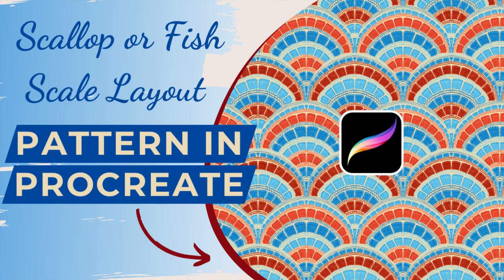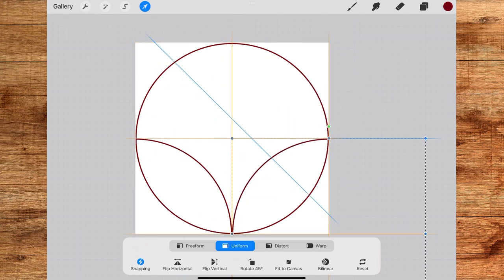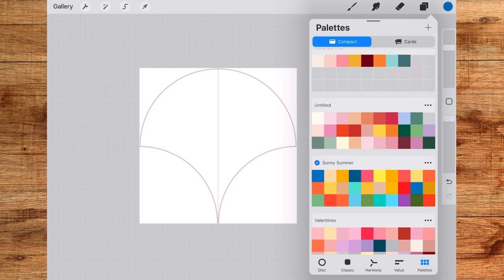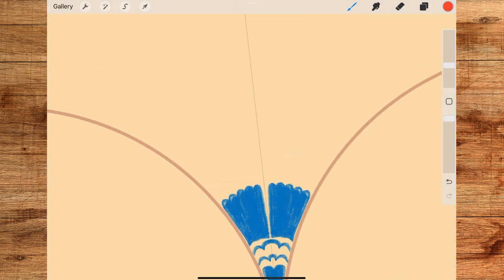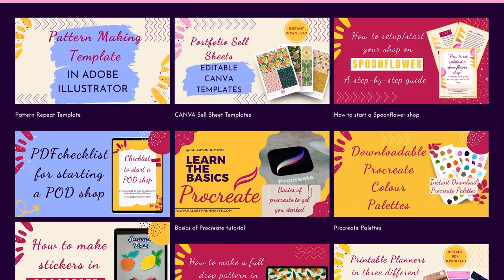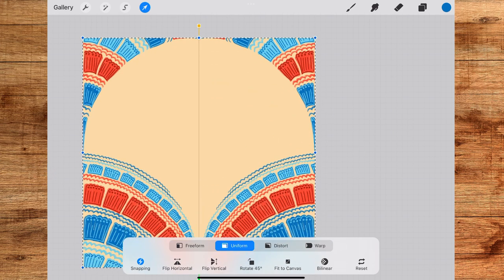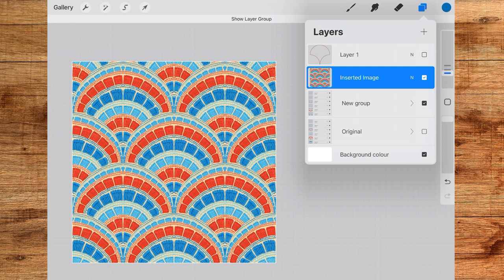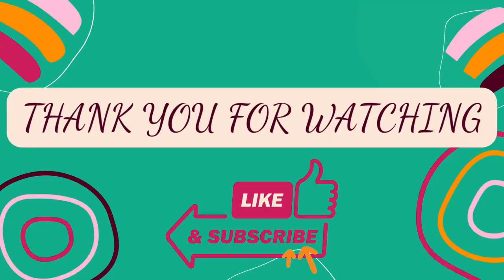Scallop Layout Pattern In Procreate | Surface Pattern Design | Procreate Tutorial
Hi There! In this video, I'll show you how to make a scallop or fish scale template ,draw a colorful motif or illustration using the symmetry tool in Procreate and then make a pattern in Procreate using the scallop layout template.
This is a beginner friendly Procreate tutorial if you want to learn surface pattern design.

PROCREATE TO PHOTOSHOP WORKFLOW
Click on this link below to get 1 month of Skillshare FREE
If this video was helpful to you, then do share it to others and also leave a like which will encourage me to make more videos like this.
 Sign up to my newsletter to get access to my freebie vault which is full of resources and growing.
Learn to make a portfolio website on your own on Skillshare

WHAT I’M USING
Ø iPad Pro 11 Inch
Ø Apple Pencil 2nd Generation
Ø Procreate App